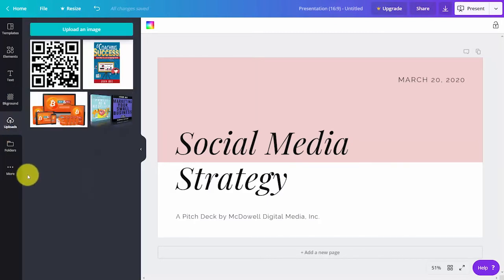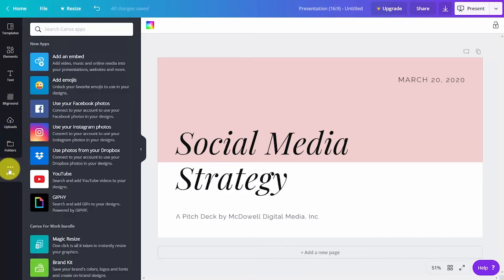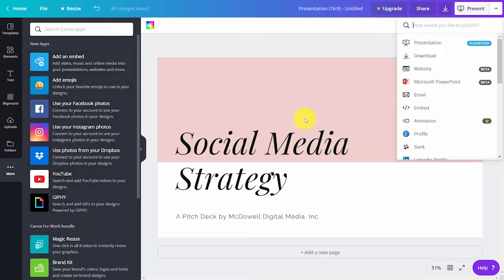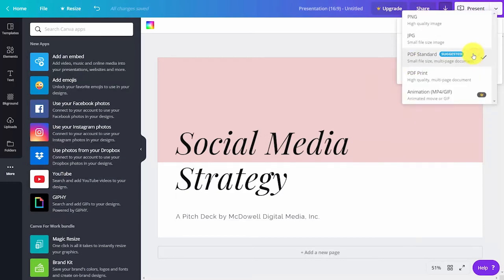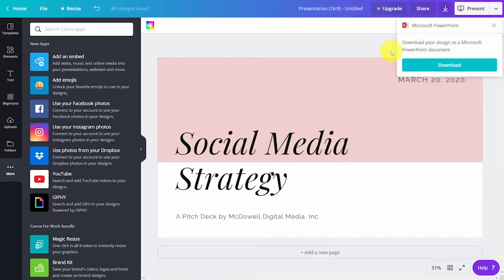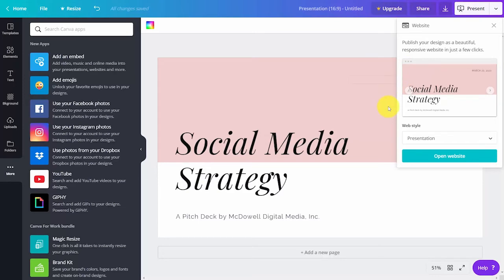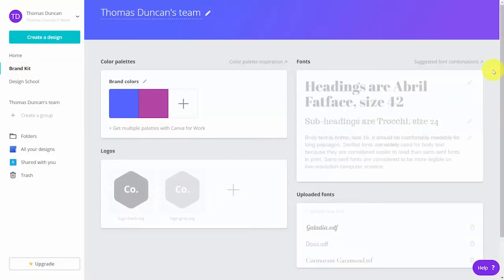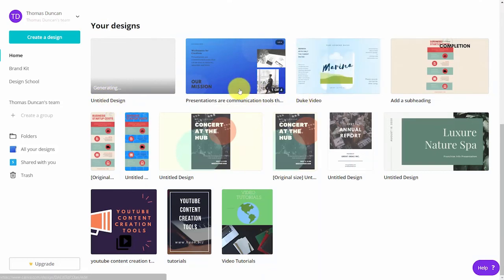CANVA TUTORIAL FOR BEGINNERS | LEARN CANVA